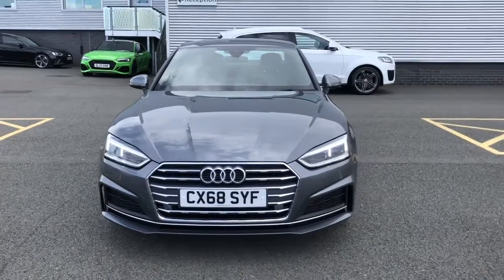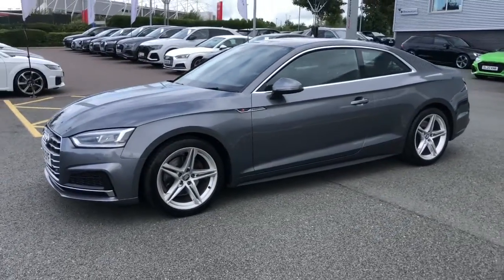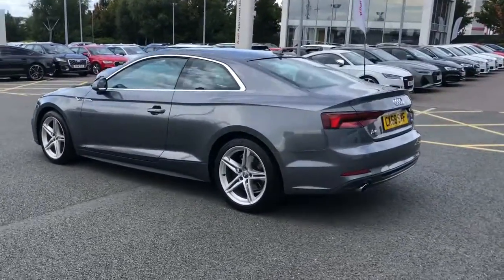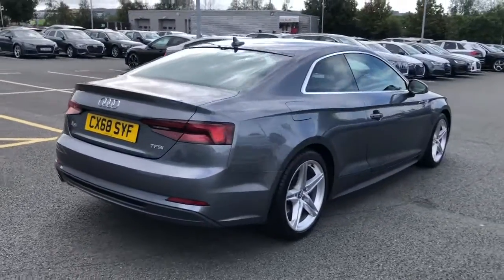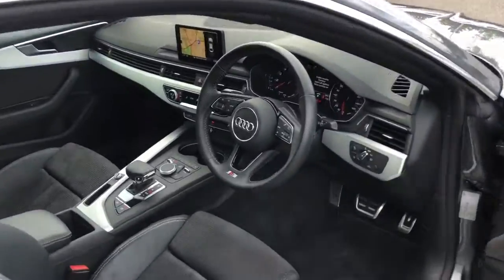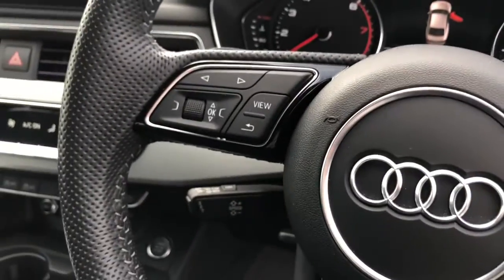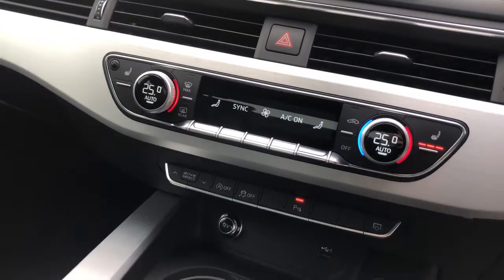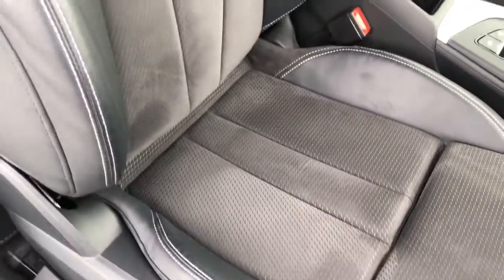Approved Used Audi A5 Coupe S line | Stoke Audi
Check out this approved used 2018 (68) Audi A5 Coupe S line 1.4 TFSI 150 PS S tronic, currently for sale at Stoke Audi.

CX68 SYF
10,316 miles
Petrol
Automatic
Monsoon Grey Metallic

Main features include:
18" alloy wheels
LED headlights
Sport suspension
MMI Navigation

For more information please call us directly on 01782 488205